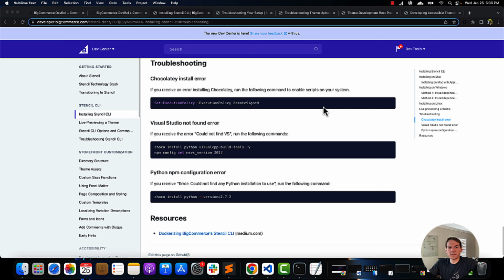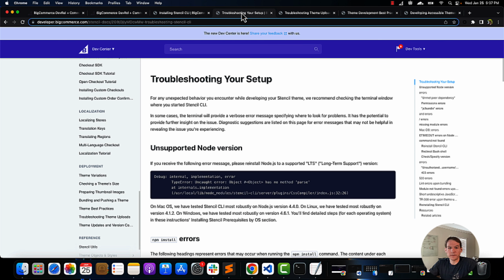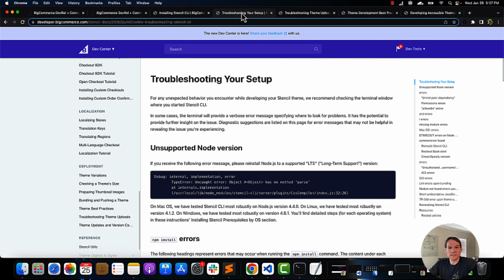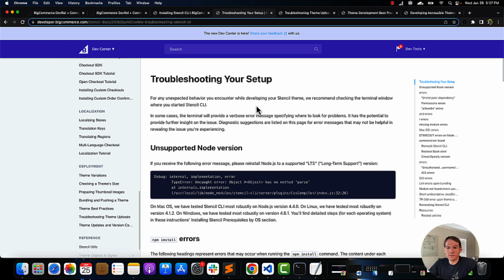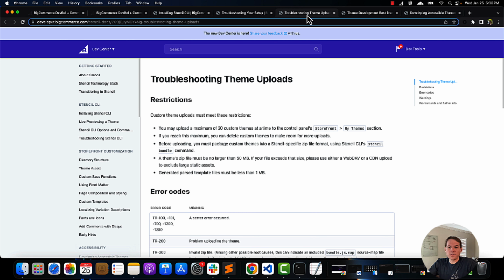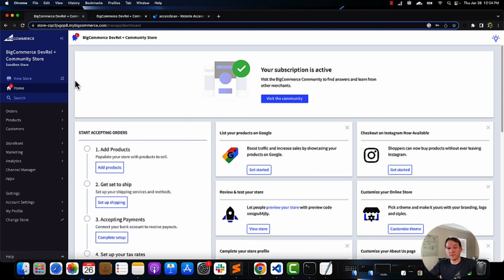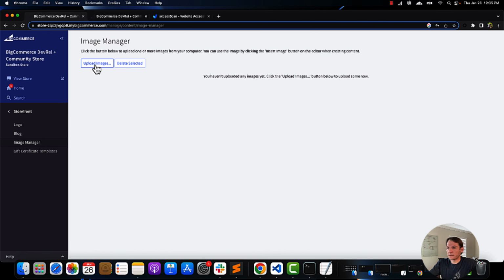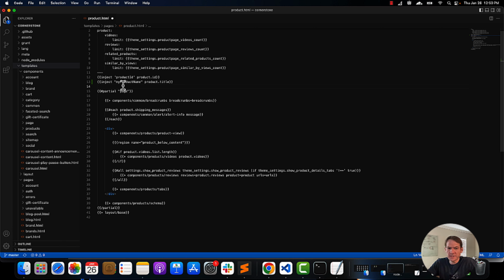BigCommerce Developer Onboarding Themes Part 3 Troubleshooting & Best Practices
Best Practices Overview For Theme Development